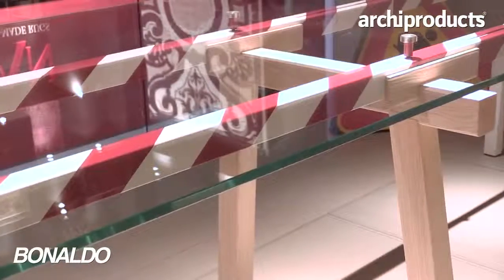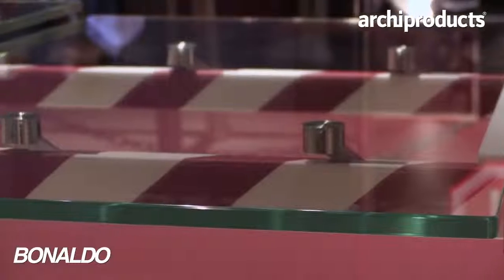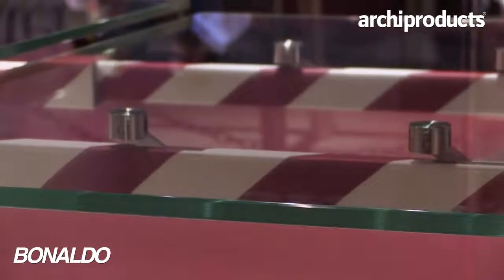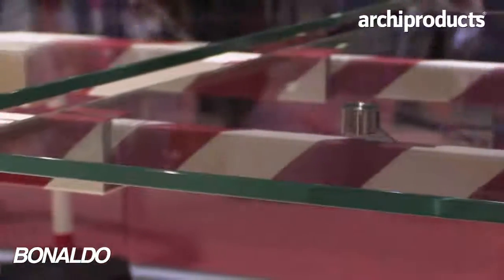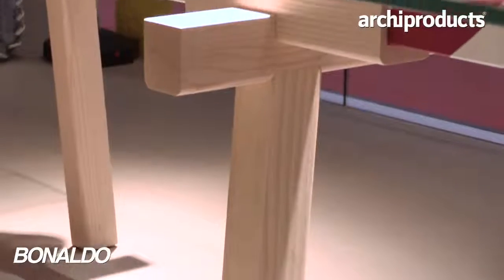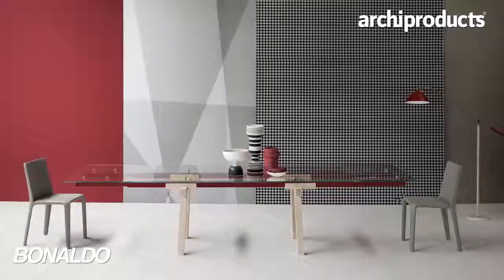Стеклянный стол Tracks Bonaldo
Стол Tracks – стеклянный стол-трансформер на деревянных ножках. Прозрачная столешница придает модели легкость и воздушность, делает ее комфортной и практичной. Современный вид Стола Tracks идеально сочетается с элегантной и утонченной обстановкой кухни.

Купить cтол Tracks можно в галерее VizZzio по адресу г. Минск, пр-т Победителей, 7а